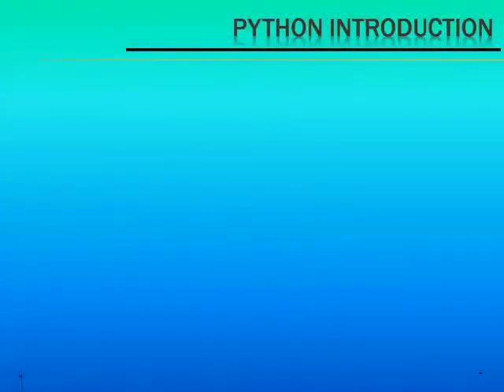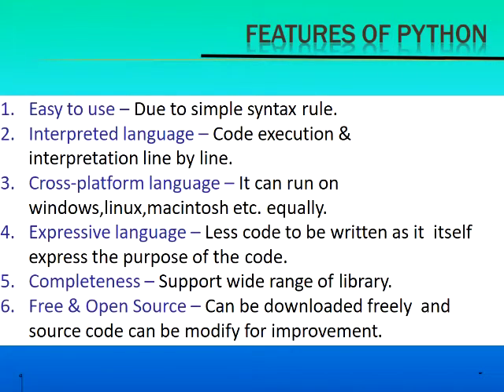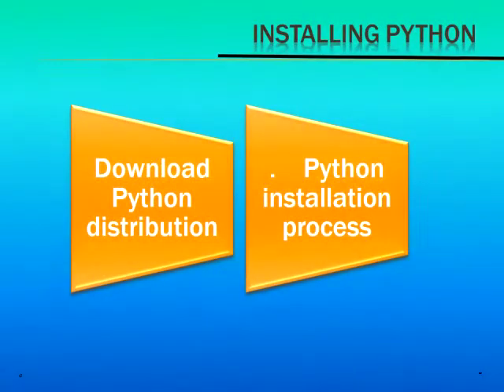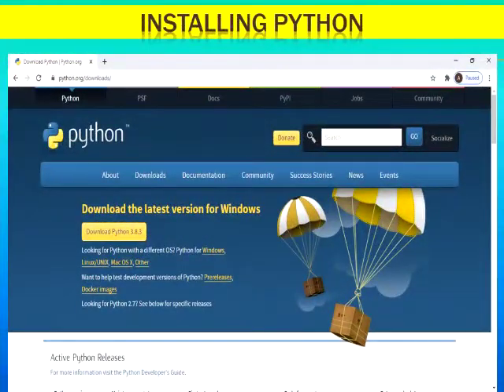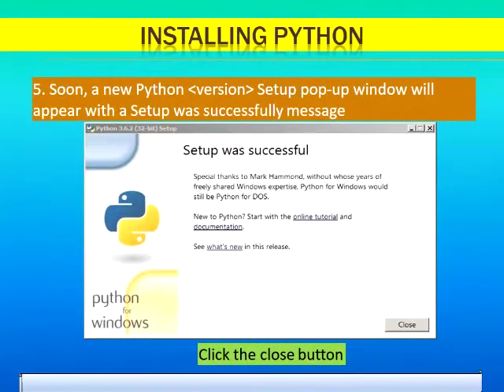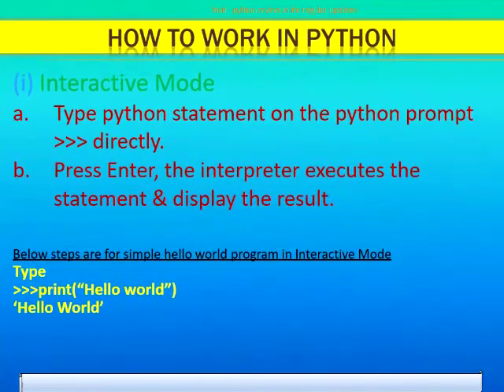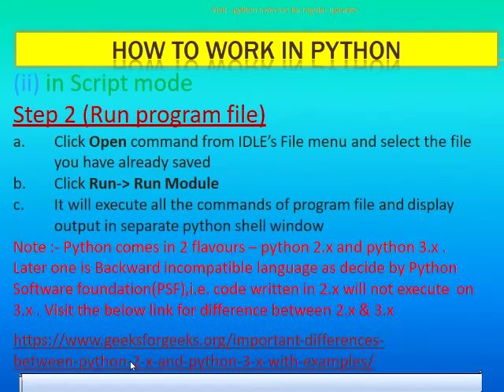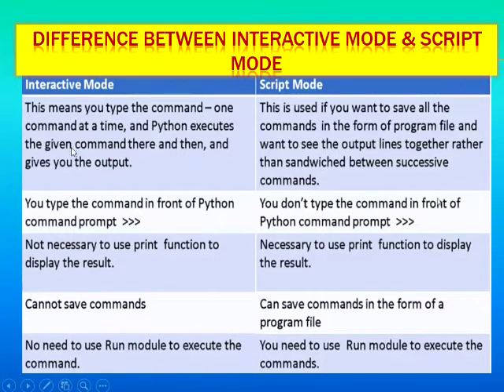Python Programming Basics I